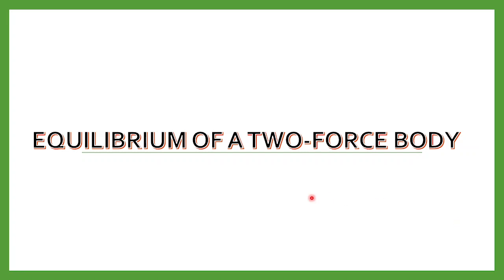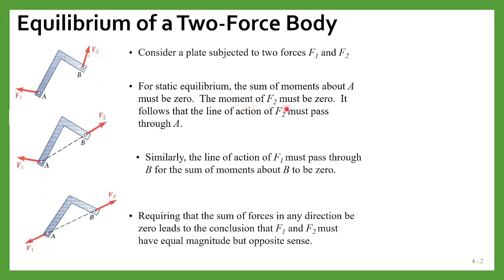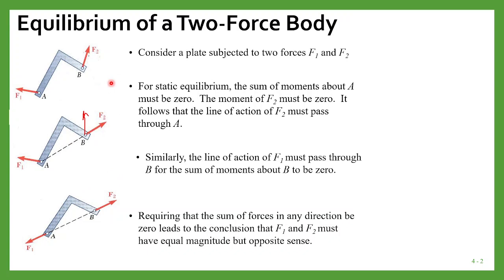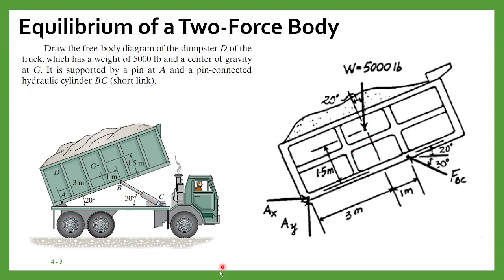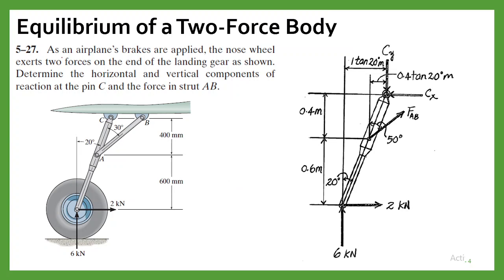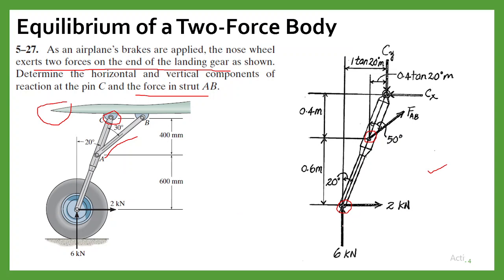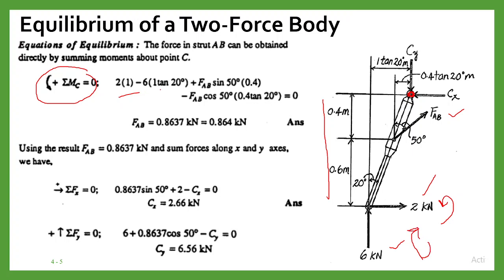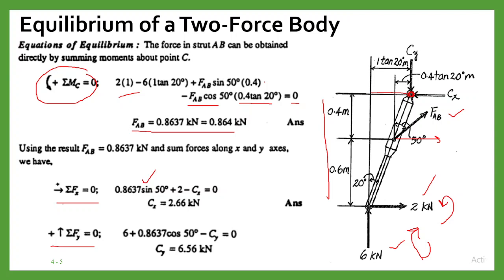18 Equilibrium of a Two-Force Body | Vector Mechanics for Engineers | Statics |Engineering Mechanics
Equilibrium of a Two-Force Body | Vector Mechanics for Engineers | Statics |Engineering Mechanics